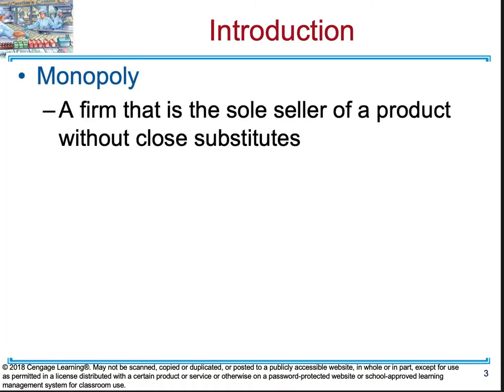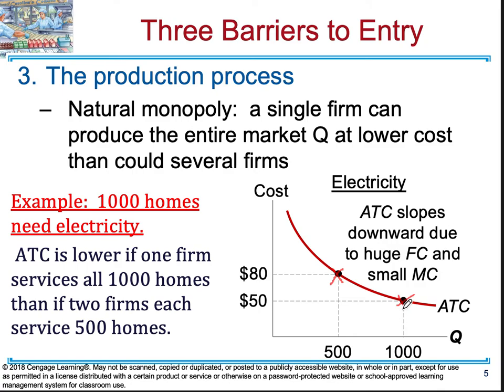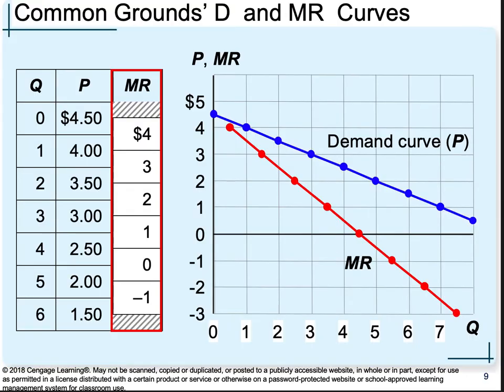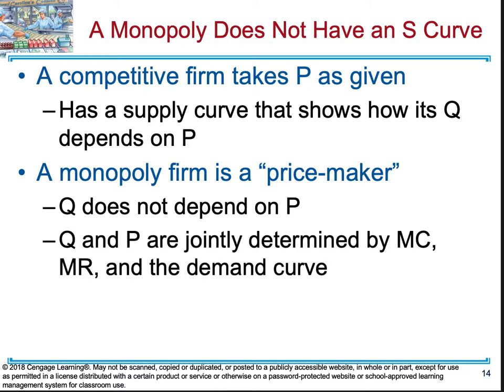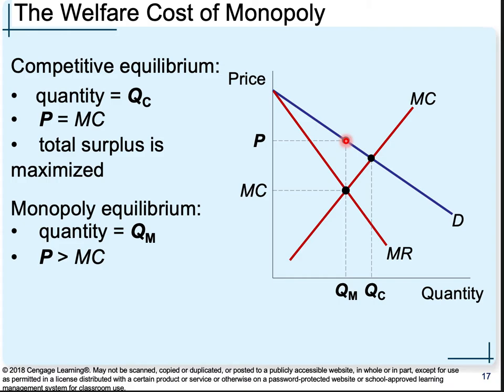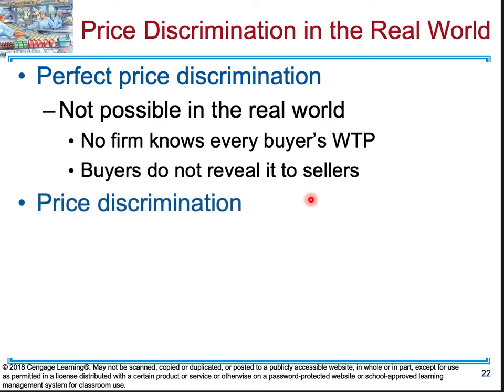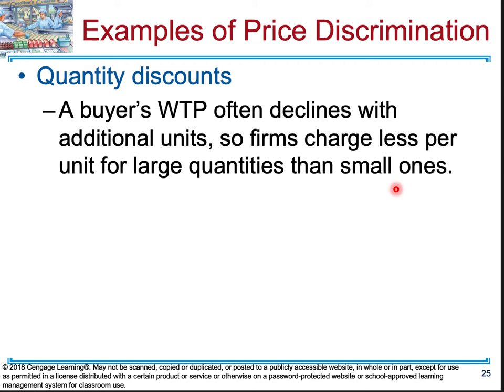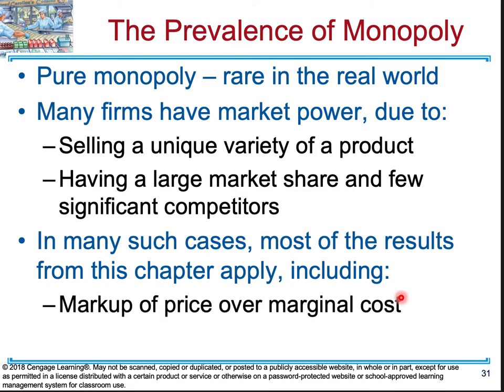Intro to Monopoly